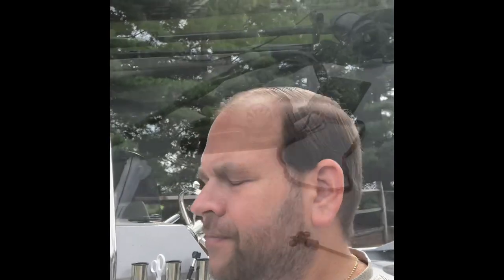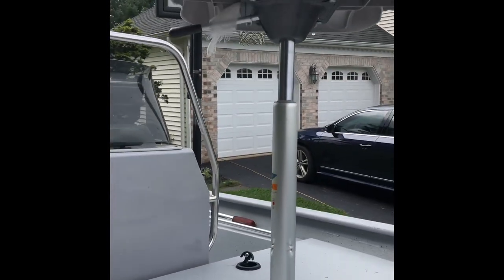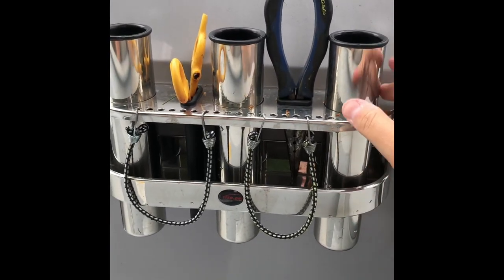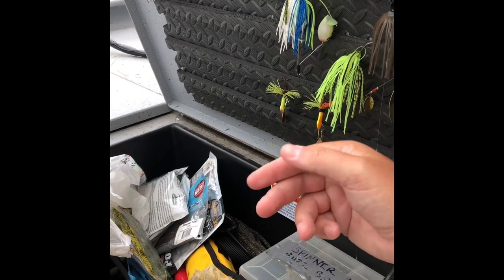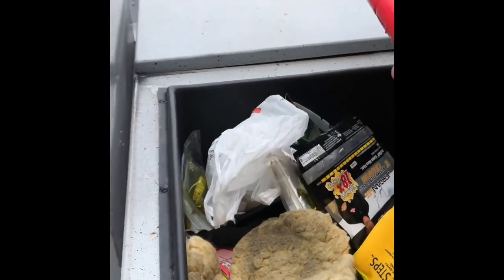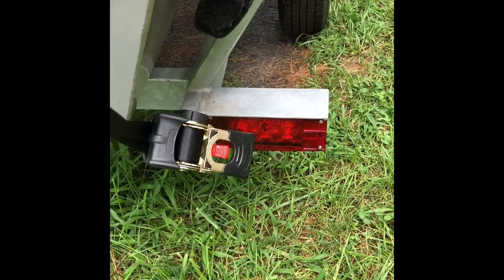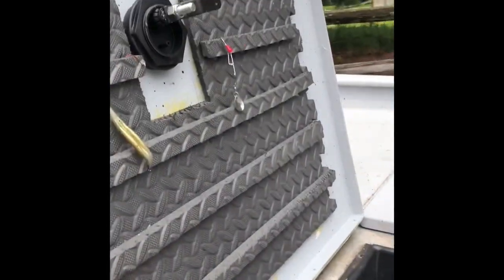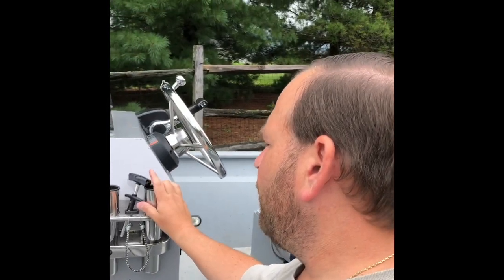G3 1860 CCJ modifications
I wanted to share several of the customizations I’ve made to my jet boat which has increased my efficiency on the water. These were fairly easy modifications to make with big benefits. I hope you get some new ideas or confirm your ideas that you’ve been contemplating for your boat.